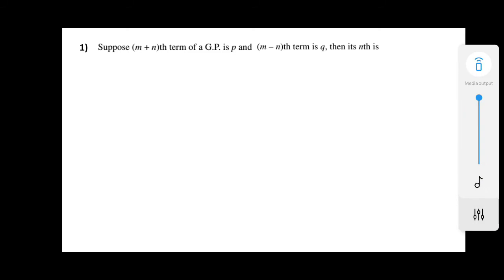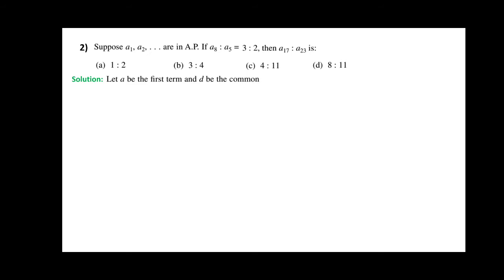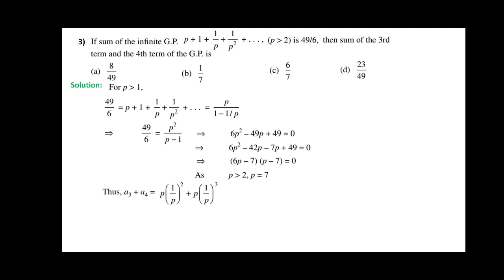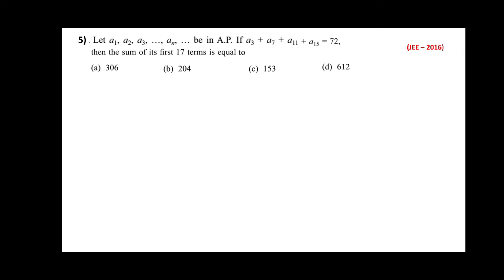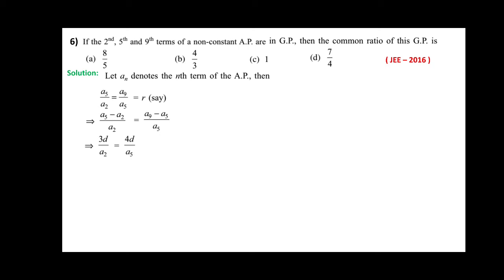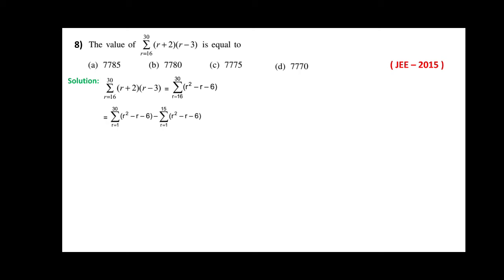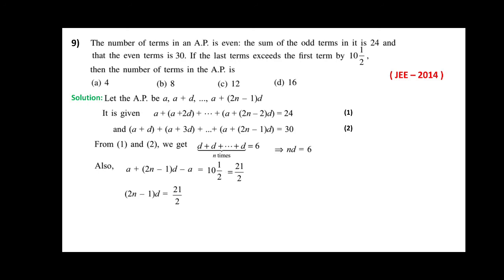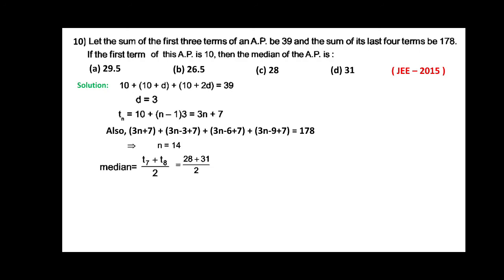Sequences and series CET JEE Class 1